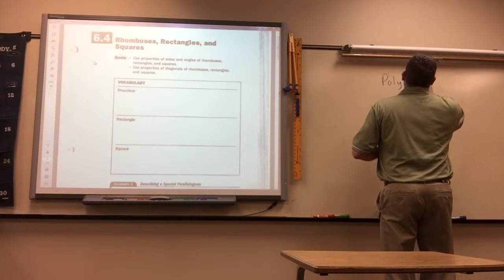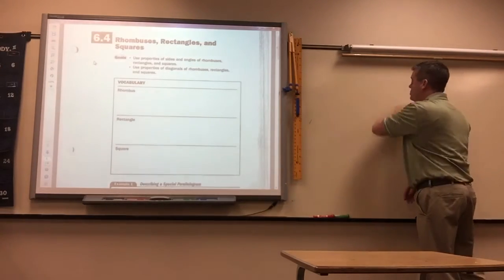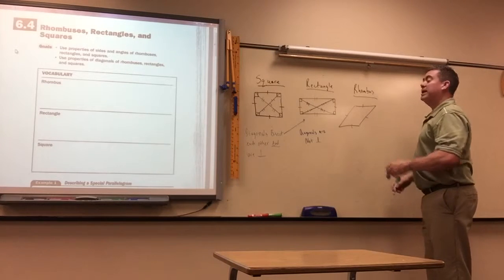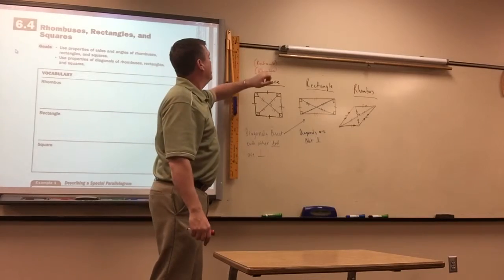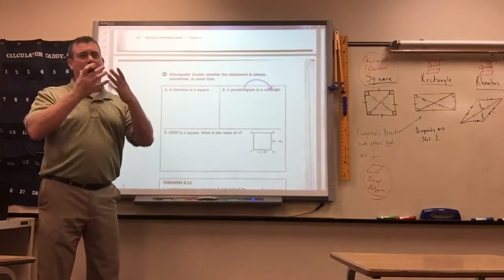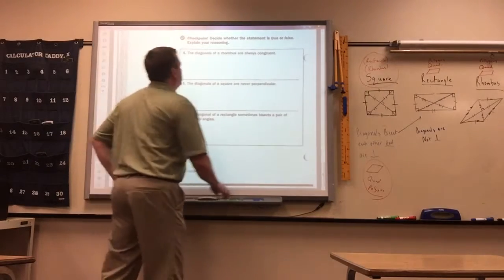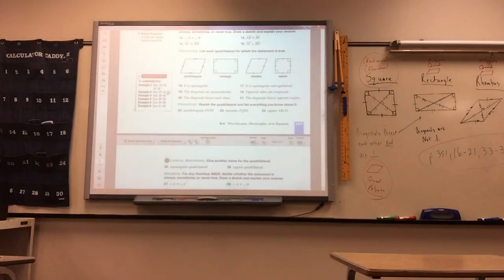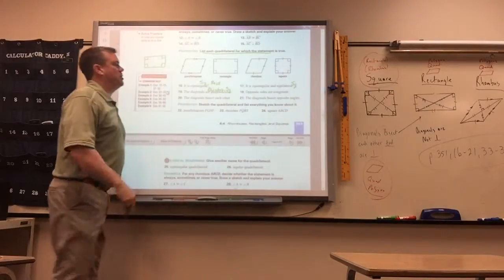Chp 6.4 Lecture